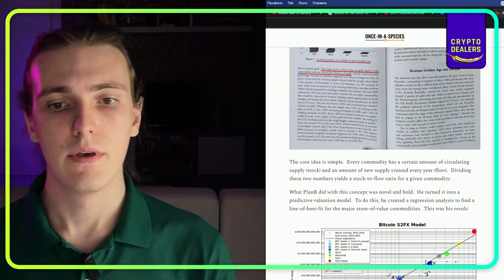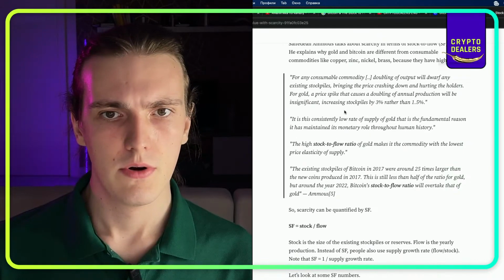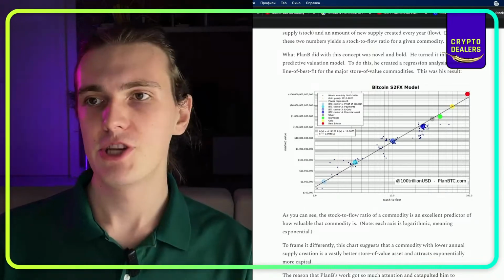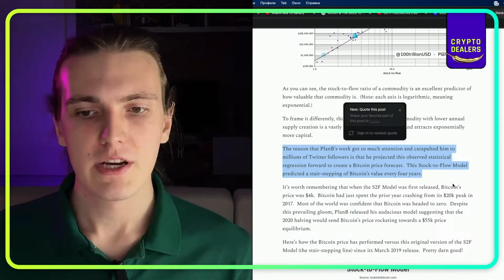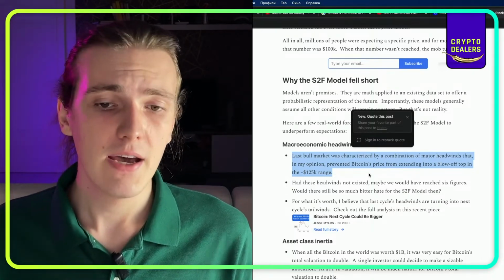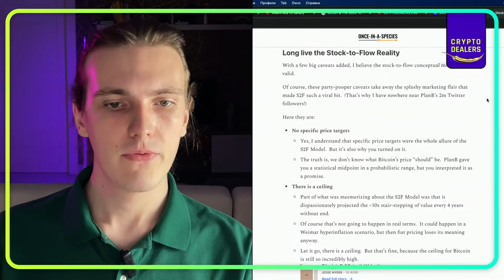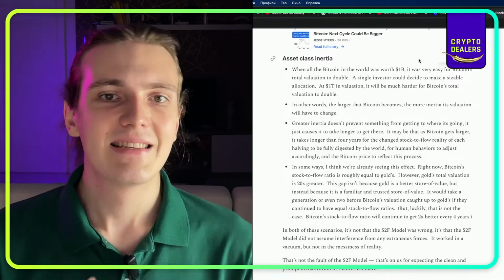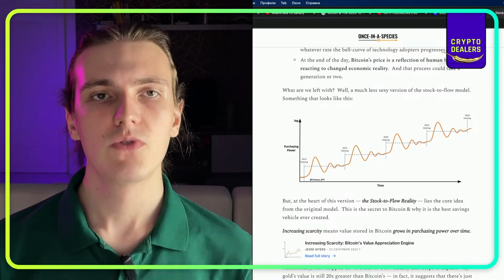Bitcoin & What Is The Stock-To-Flow Model?